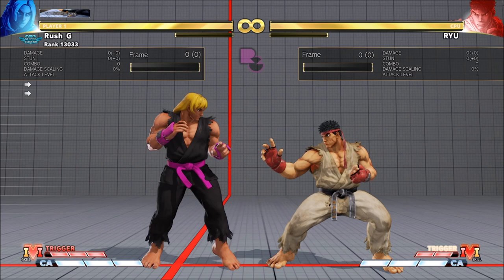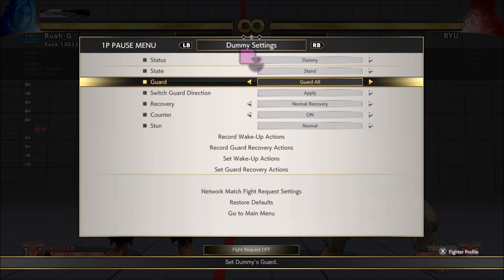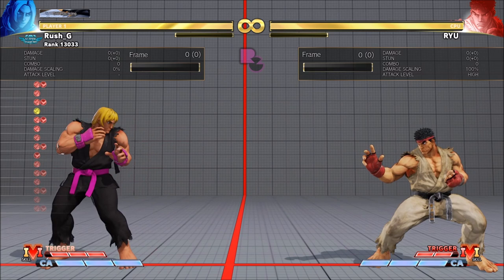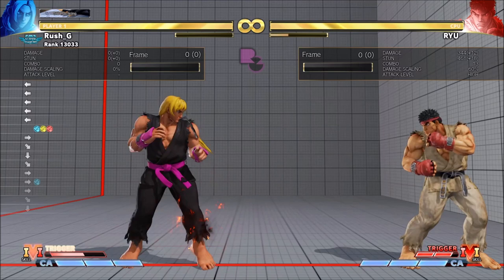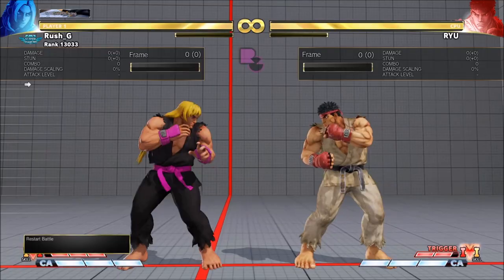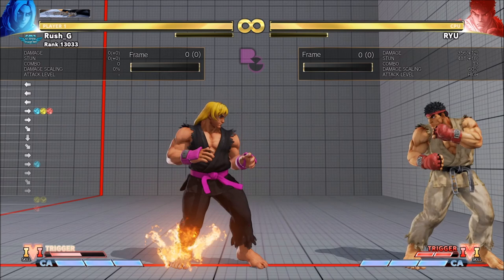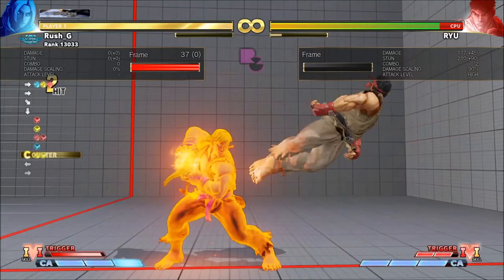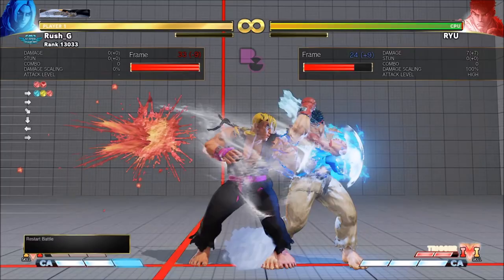HEAT RUSH TOP TIPS: SFV CE Ken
Off the back of the various questions Ive had about VT1, Ive put together this detailed guide to help you all out.

In short I teach you which buttons to buffer VT1 activation from and what happens both on block and on hit. Learn the basic follow ups on hit or free traps on block to maximise your use of this v trigger.